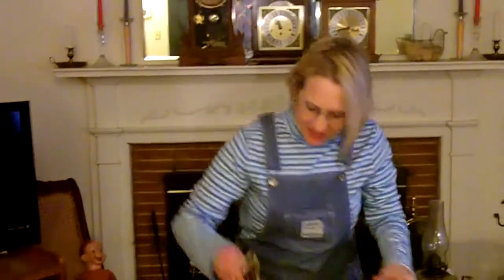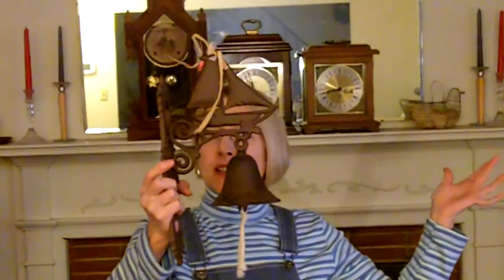The Yard Sale Show: January 29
Three estate sales. Uncle Vintie bundled a DeWalt circular saw a Collins Axe, and 2 metal Jorgensen bar clamps (18" and 24") for $20. He also bought an antique Scioto Plane ($5). Anti-Que found a vintage handmade kids chair ($15), 2 antique German or Dutch chocolate molds ($5 each) and a Vintage Lane Cedar Chest ($15) .